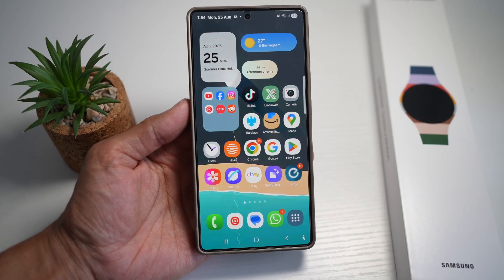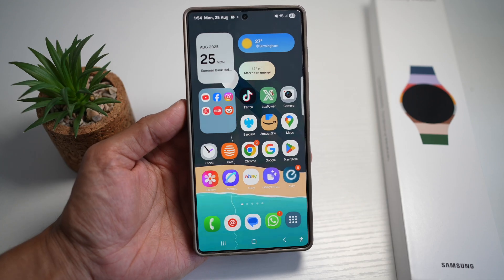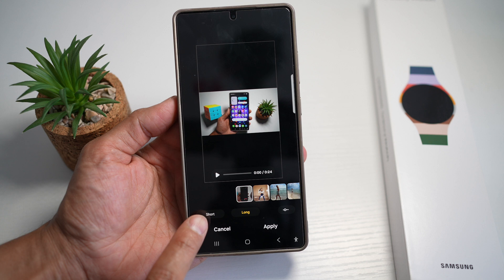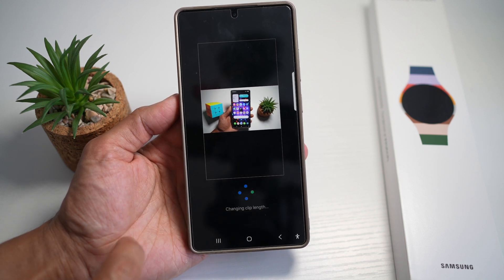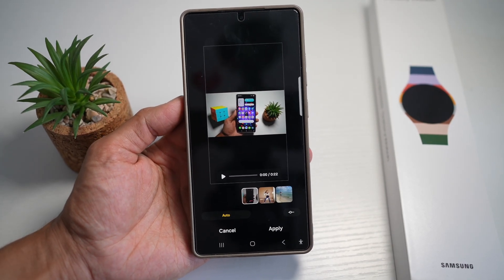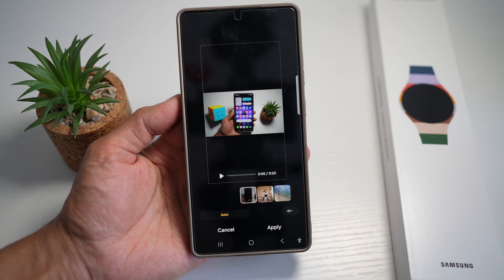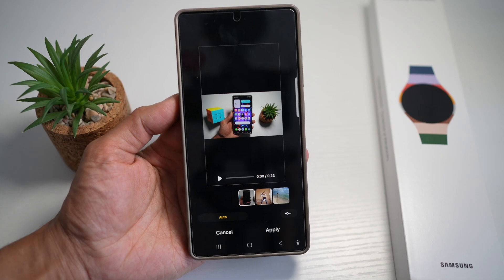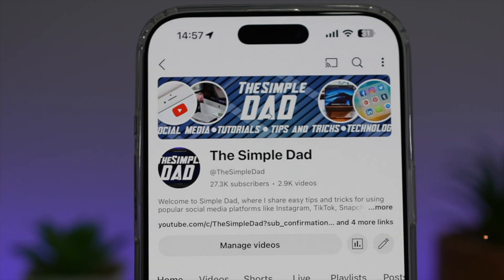How to Automatically Edit Your Videos on Samsung Galaxy with Quick Edit 2025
00:00 Intro
00:10 Like or no Like
00:20 How to Automatically Edit Your Videos on Samsung Galaxy with Quick Edit